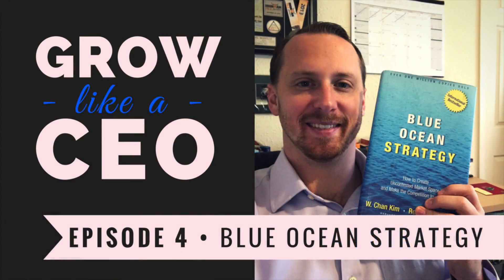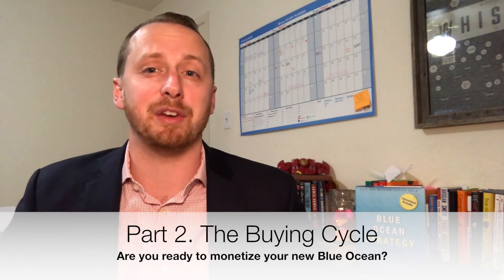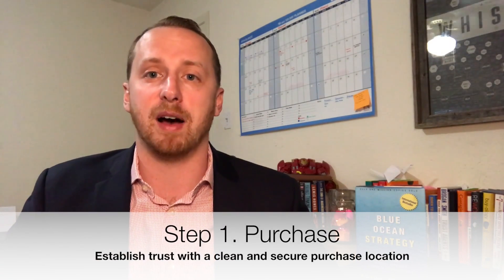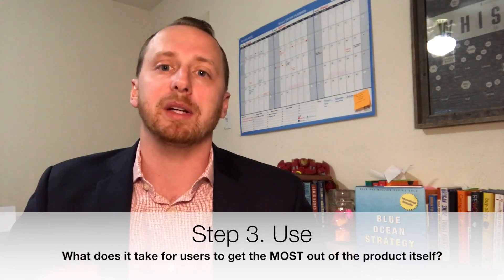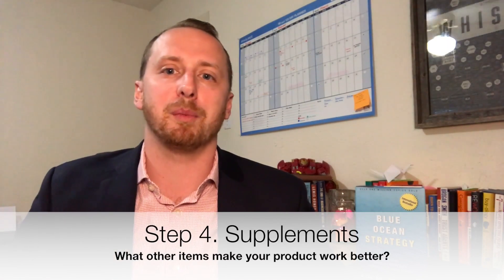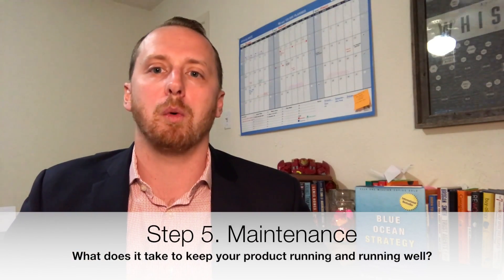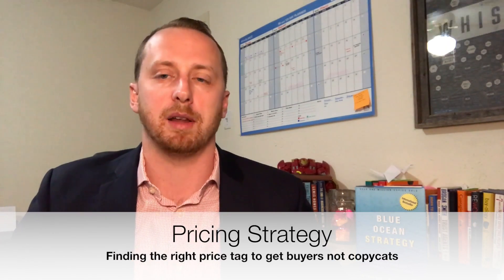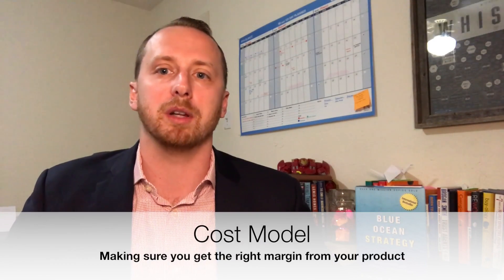Grow Like A CEO - Blue Ocean Strategy Episode 4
Blue Ocean Strategy - Episode 4. If you're starting a new business or trying to revamp an old one, this is the book for you

The average CEO reads a book per week. I'm going to get you that much closer by breaking down the best business, marketing and productivity books so you don't have to spend time reading them.